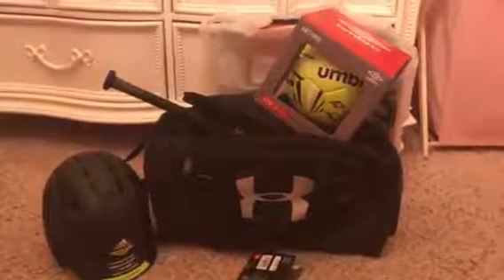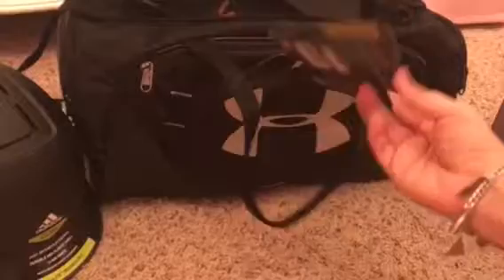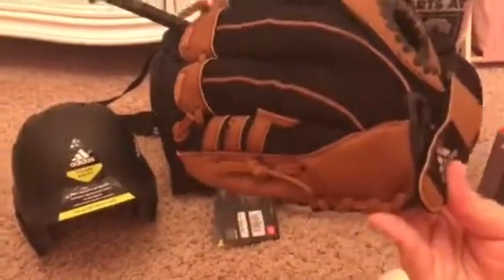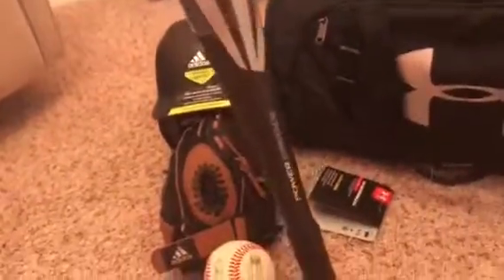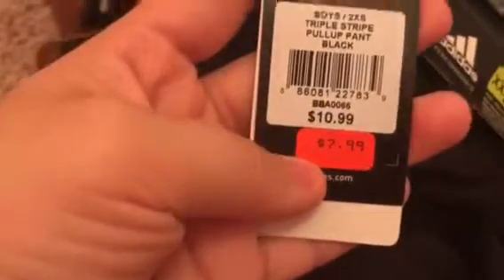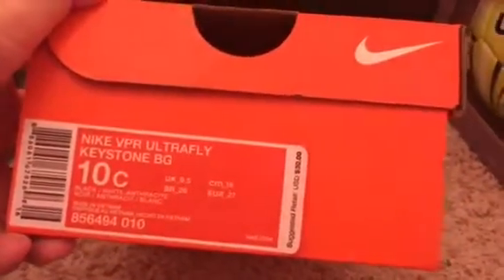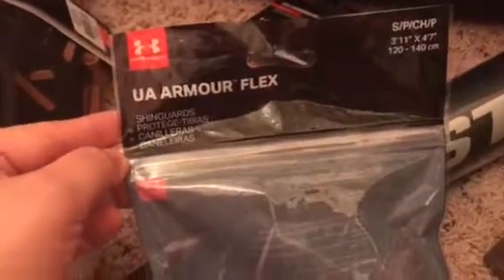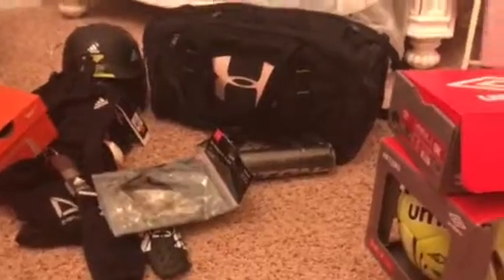T-Ball & Soccer Equipment for 3 year Old!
T-Ball & Soccer Equipment for my 3.5 year old. I just wanna give you moms & dads out there an idea of what to buy your son or daughter when signing them up in t-ball or soccer. Hope you enjoy this video & hope it helps you in any way.